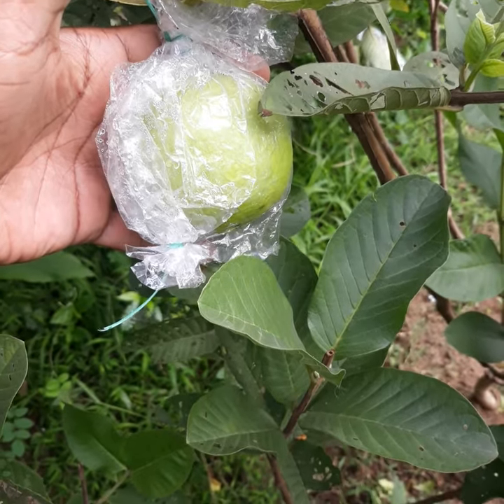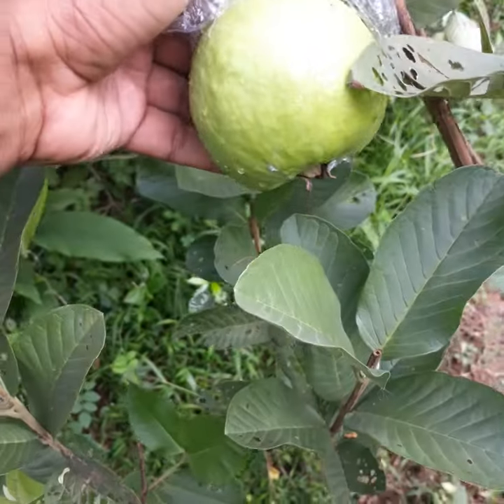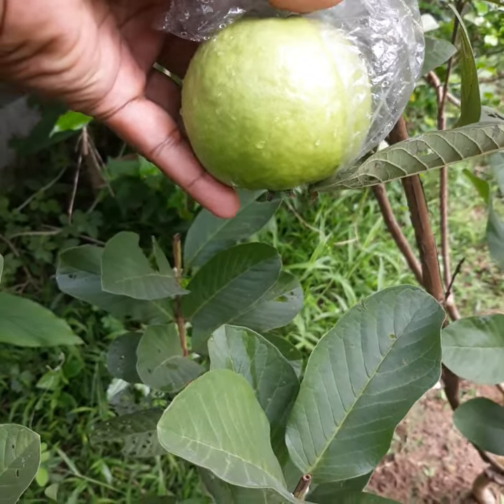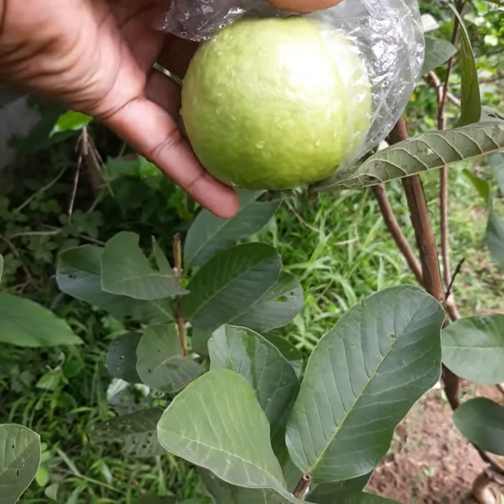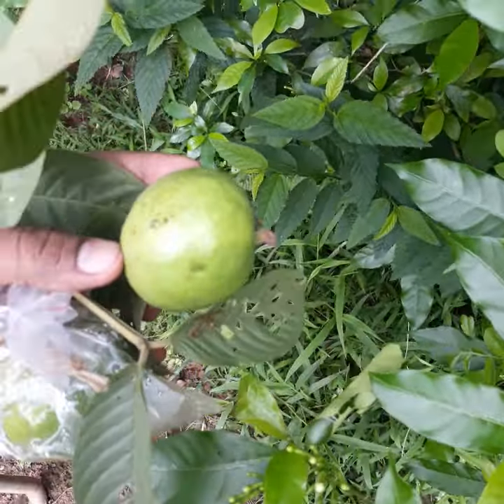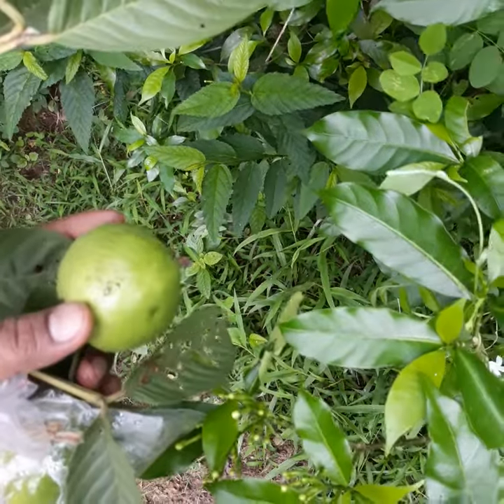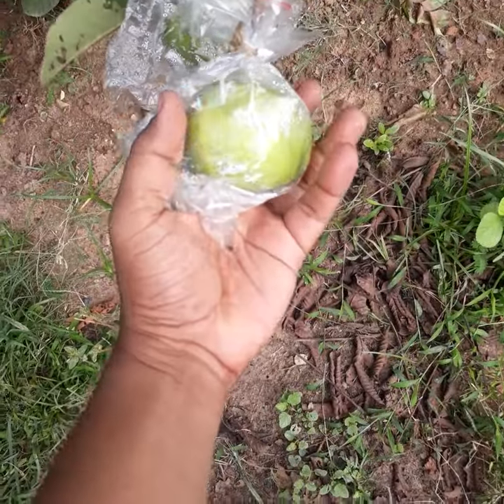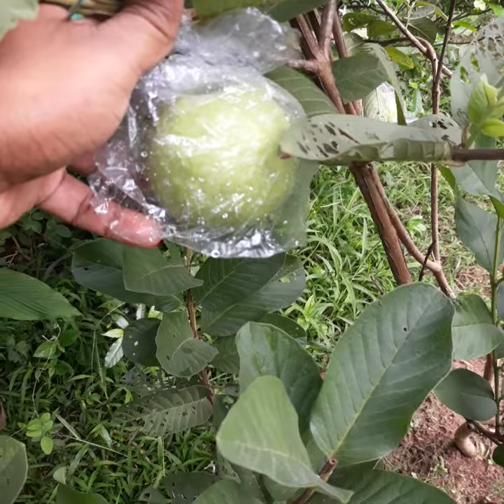HOW TO & WHEN YOU SHOULD PUT GUAVA INSIDE PLASTIC BAGS TO GET QUALITY FRUITS @VERSATILE ASPECTS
How to get good quality fruits from your fruit trees